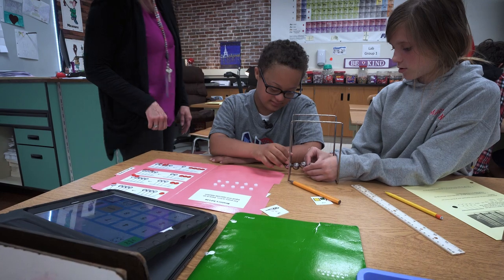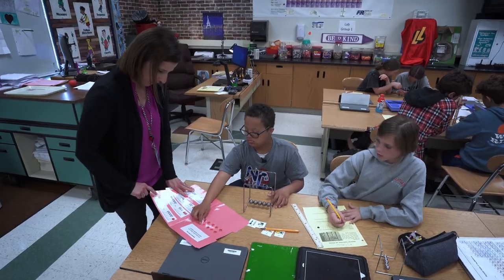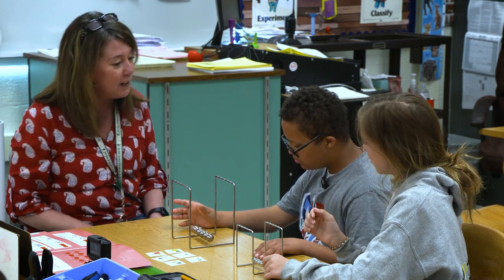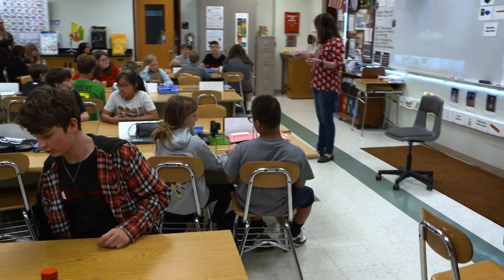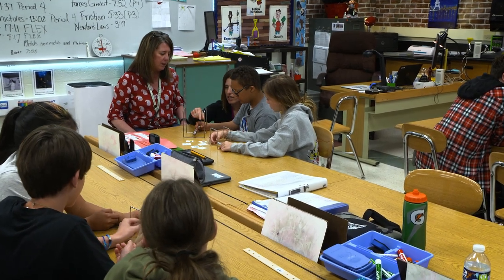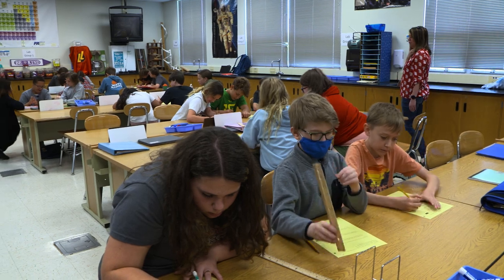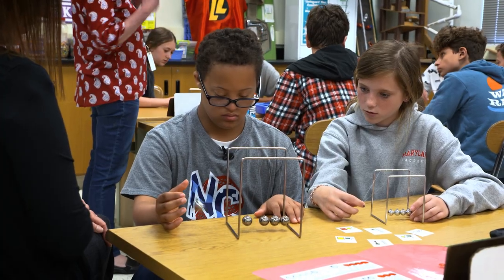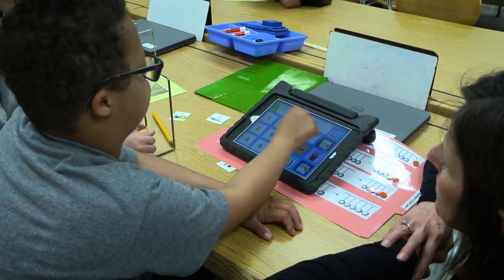Inclusive Science Lesson - Newtons Law - 6th grade